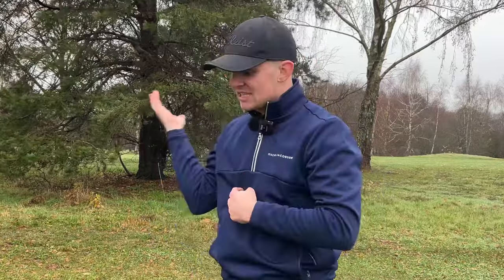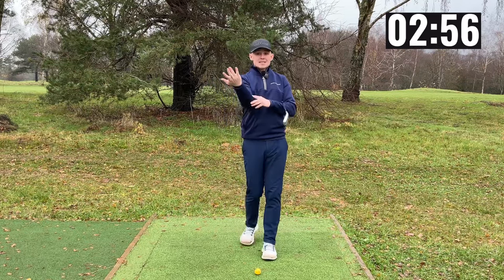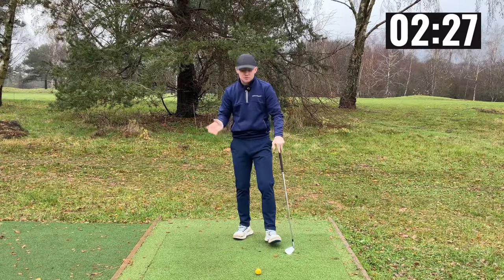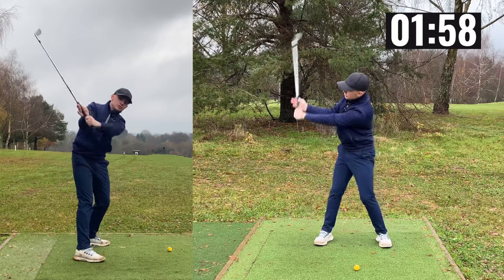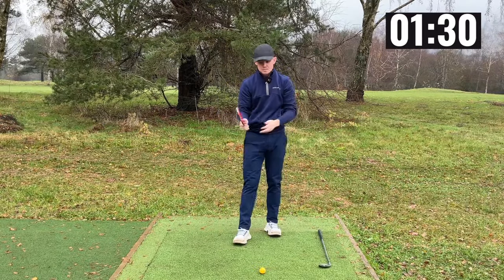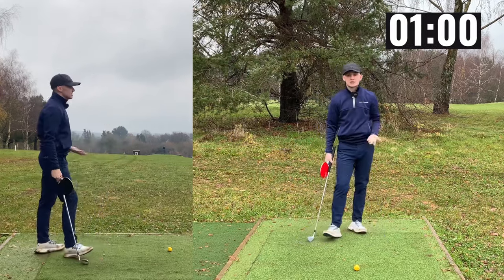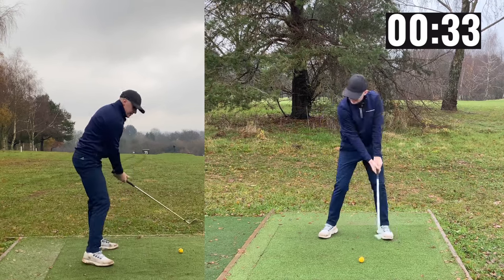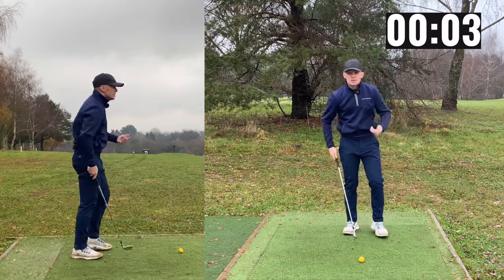Pete Cowen’s Downswing Move Made SIMPLE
Pete Cowen is one of the worlds best coaches. Welcome to another episode of 3 Minute Thursdays, where we tackle complicated golf topics and simplify them in just 3 minutes. Today, we dive into the spinning arm concept of Pete Cowen downswing. Join me as we unravel the confusion surrounding this technique and provide you with step-by-step drills to master it quickly.